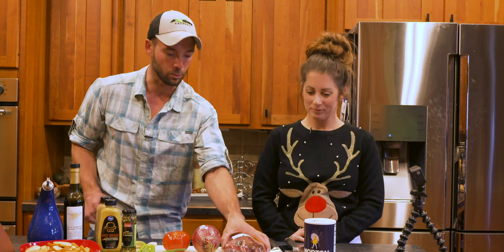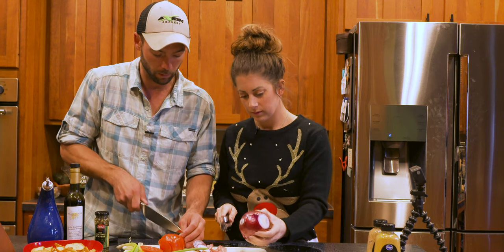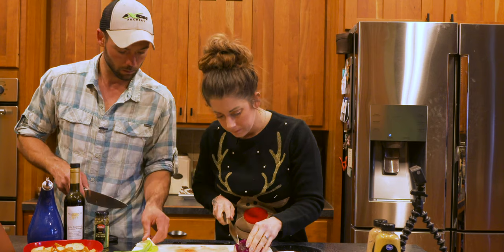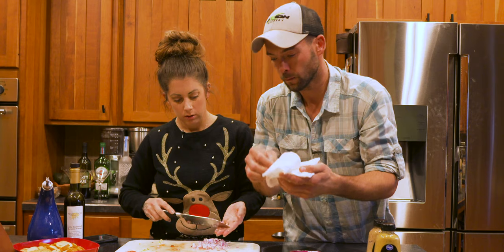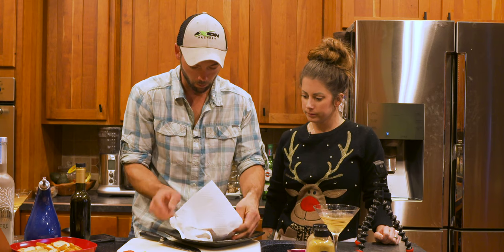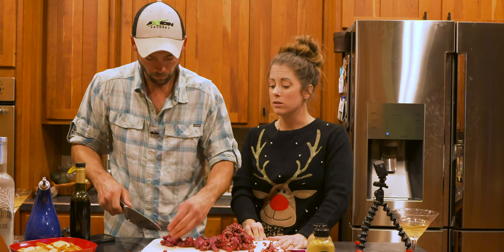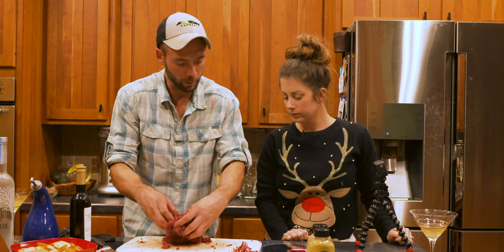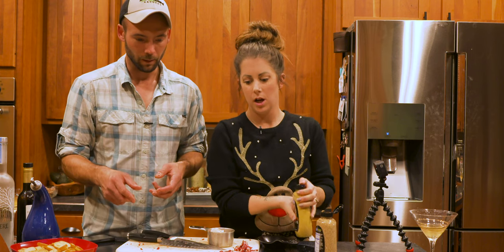How To Make Steak Tartare At Home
Welcome to Standing Stone Kennels! Right before Christmas we filmed a video on how to make Steak Tartare... and we are finally getting around to posting that video. This a really simple recipe and we hope you enjoy it!

Links